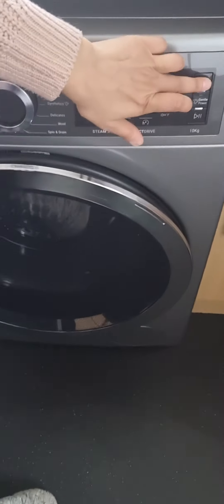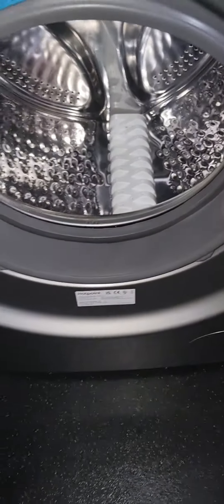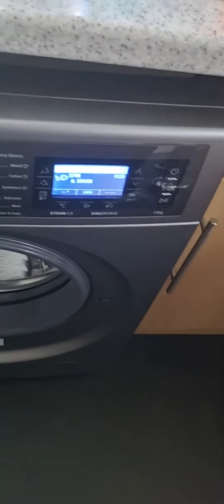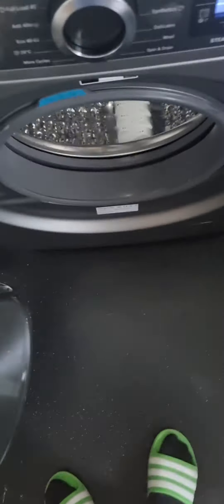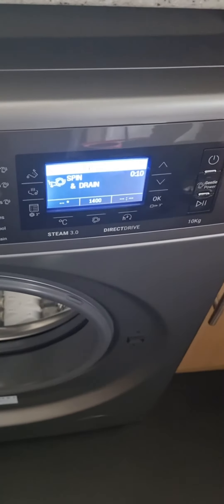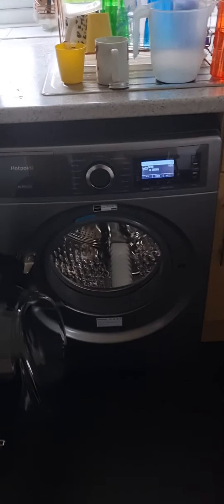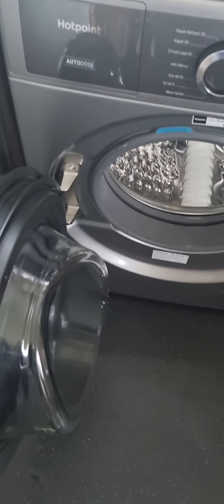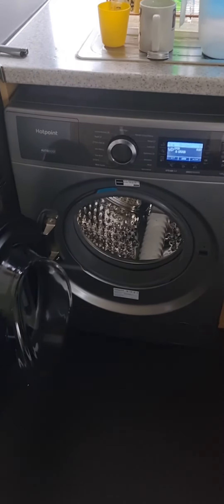The new washing machine is here